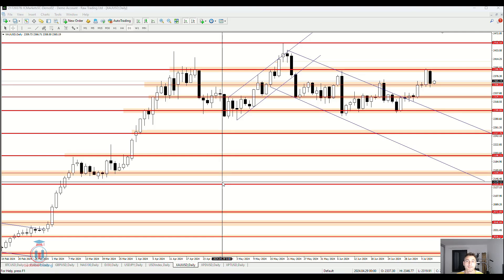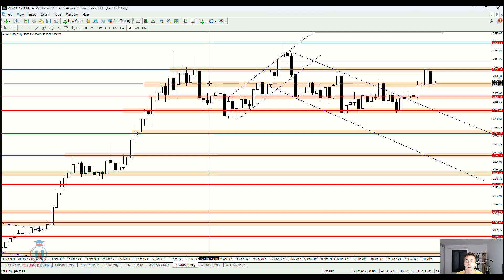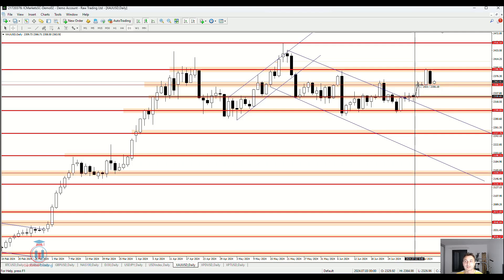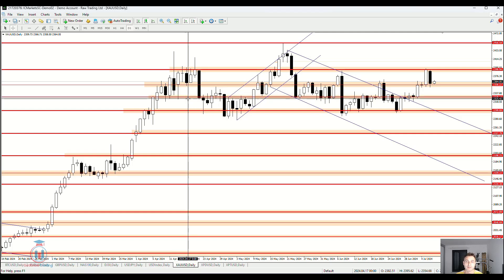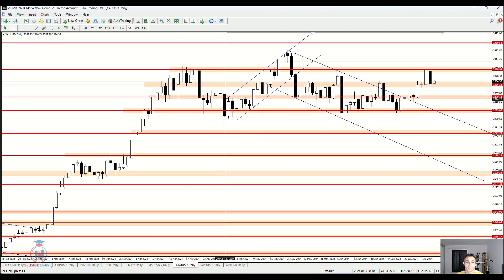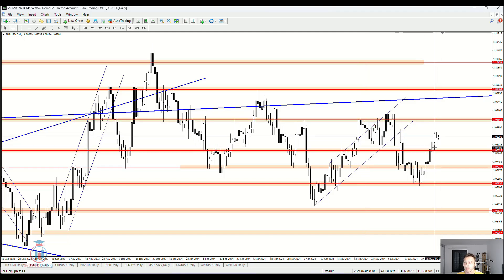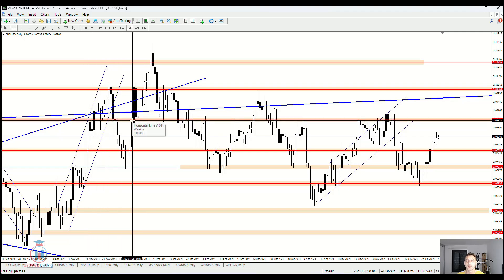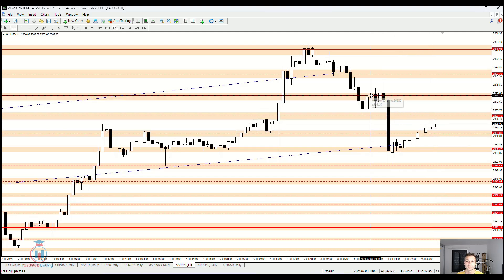What are Support and Resistance Levels in Forex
What are Support and Resistance Levels in Forex is the question here.
It is time to share more details about this topic in this video.

This video will explain this topic.